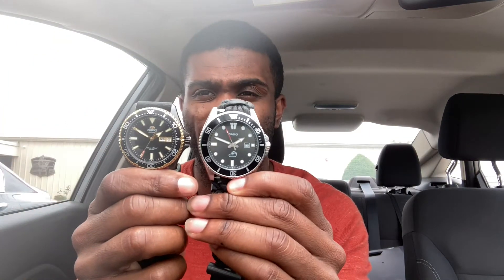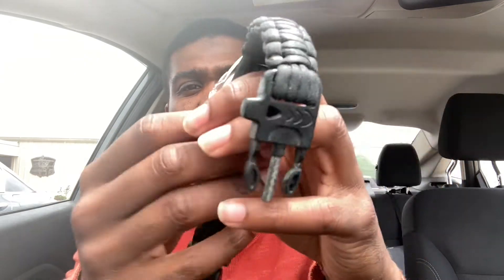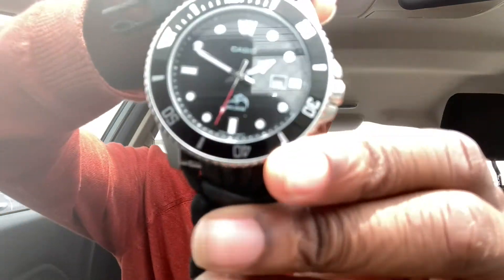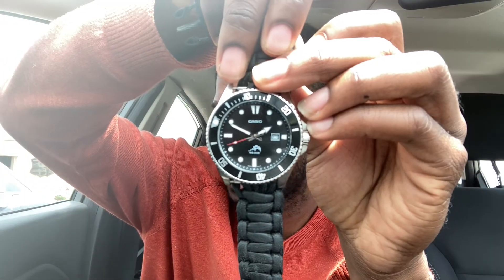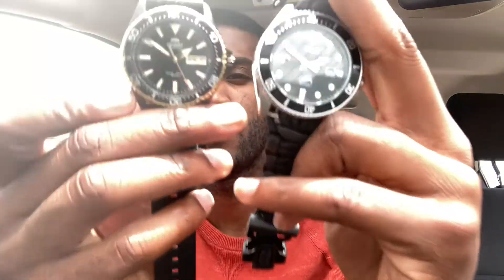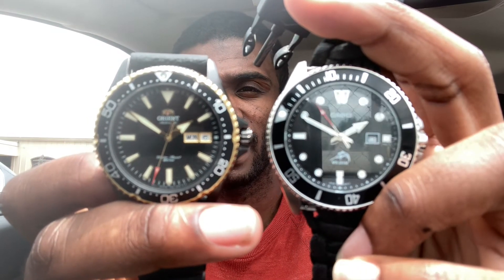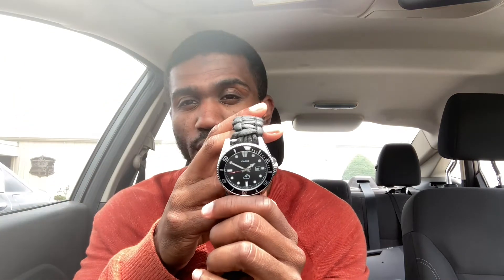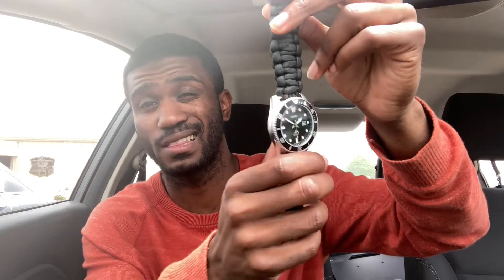The Best Casio Ever Made........Here's why